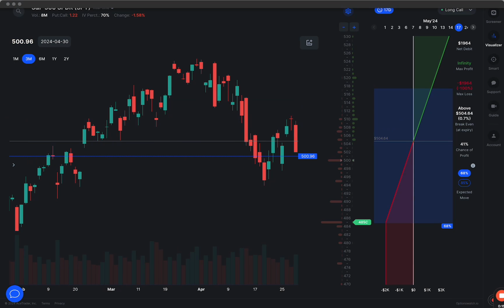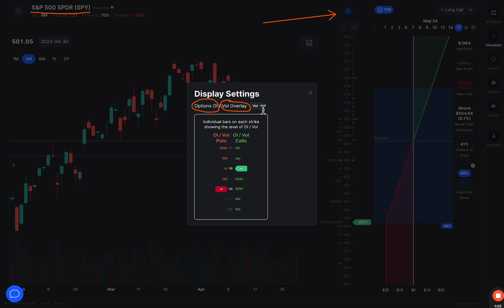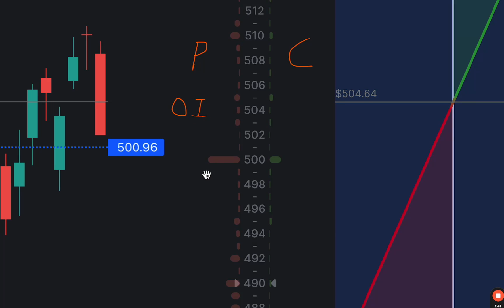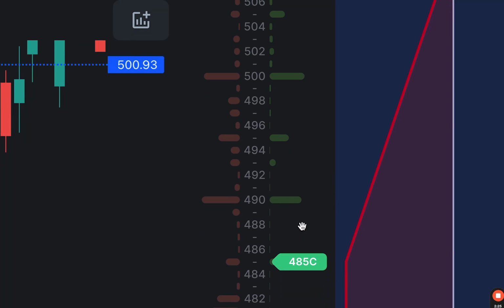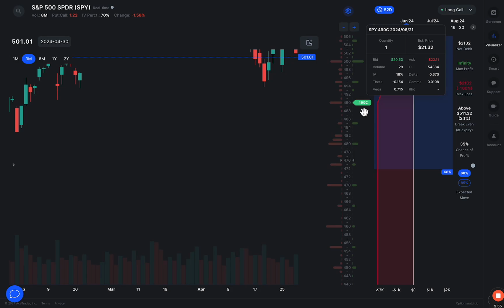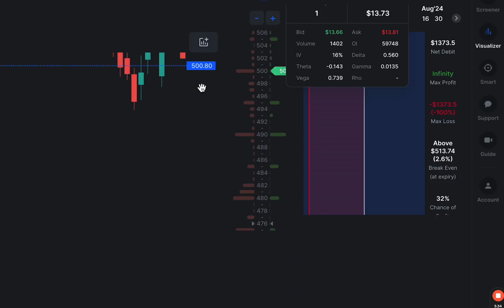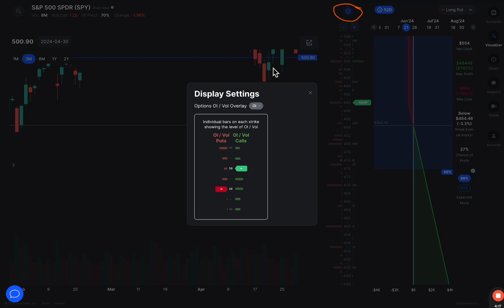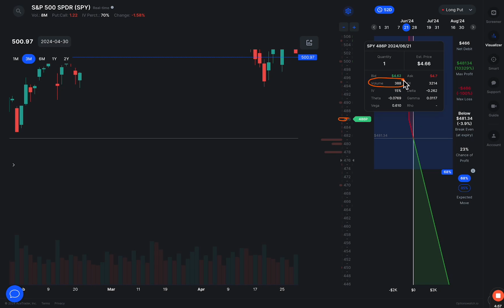Put Wall and Call Walls Explained